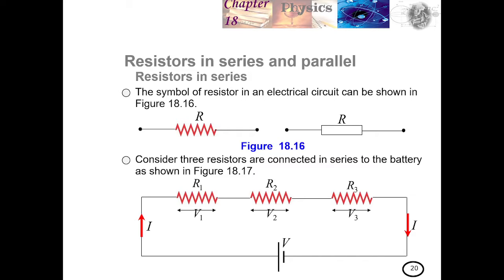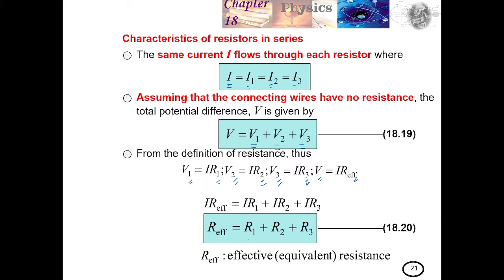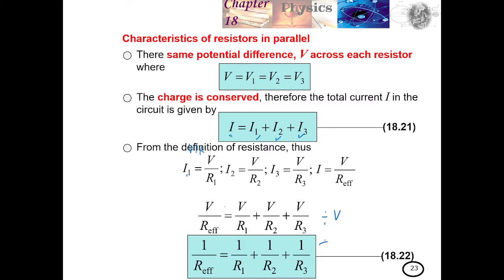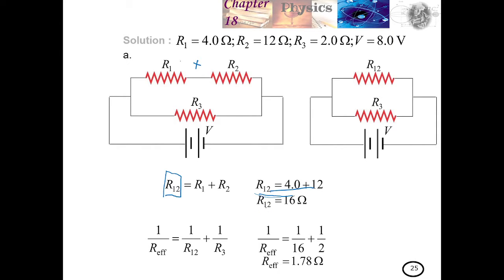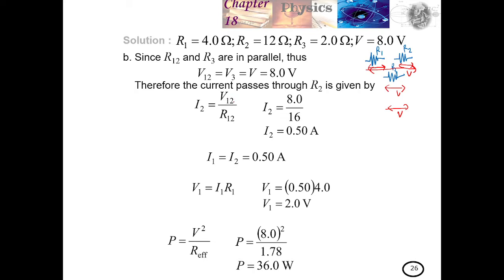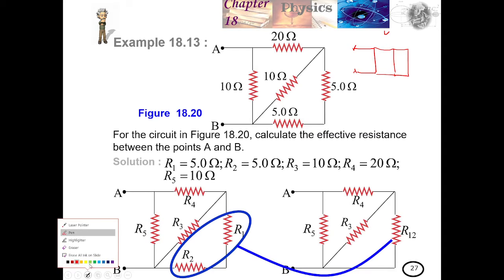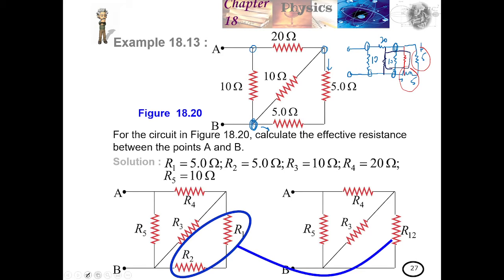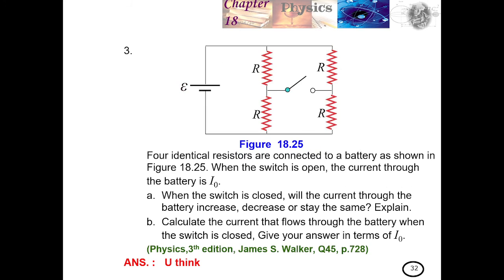Resistor series and parallel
online class on 15/6/21